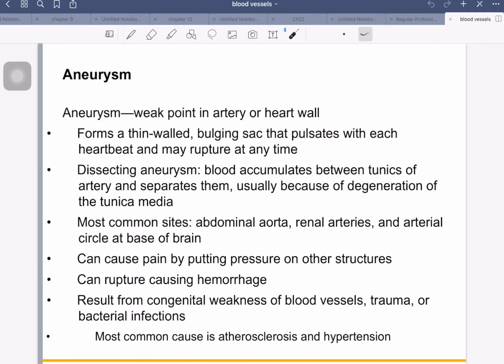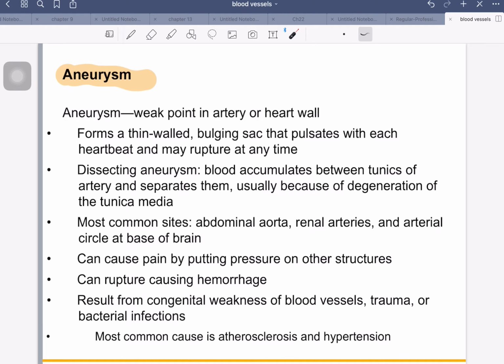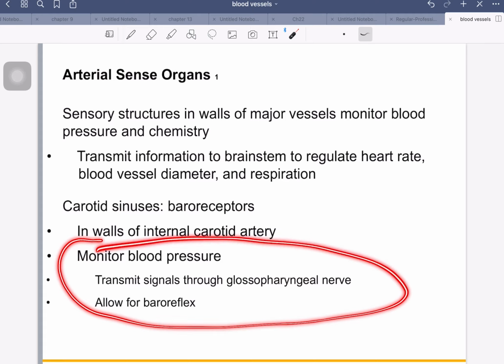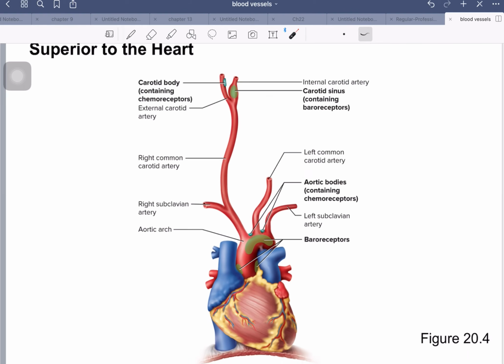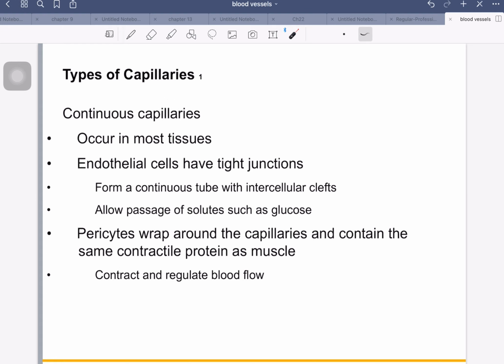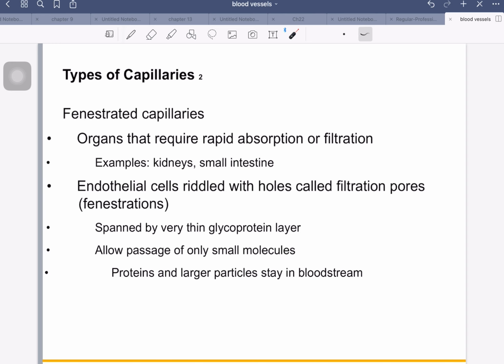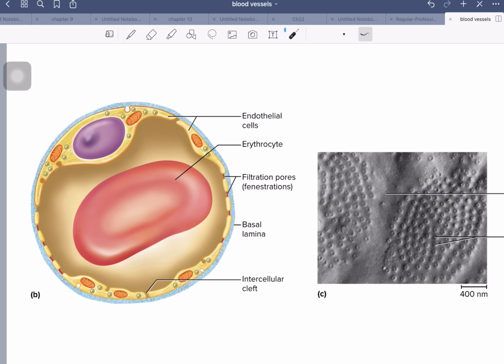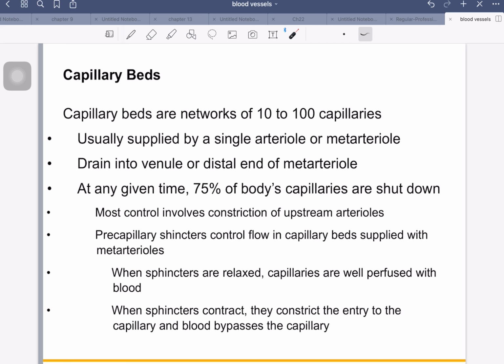blood vessels part 2